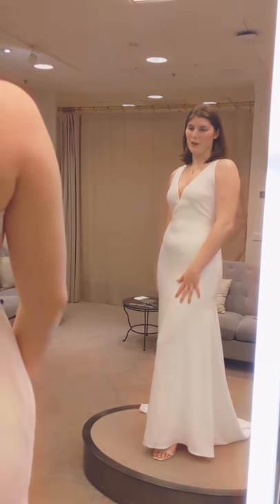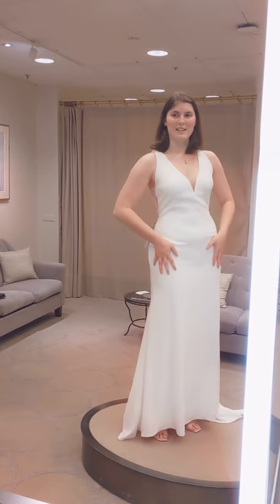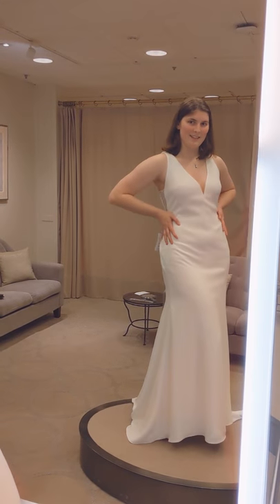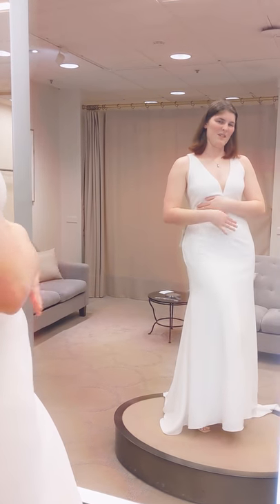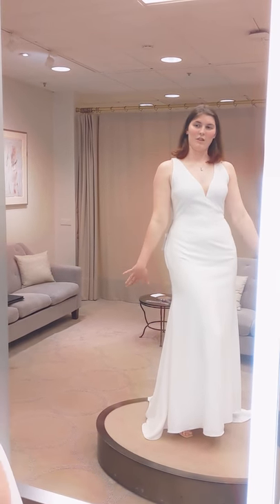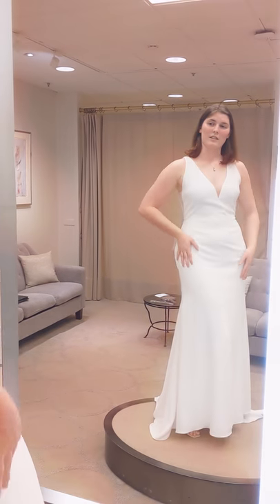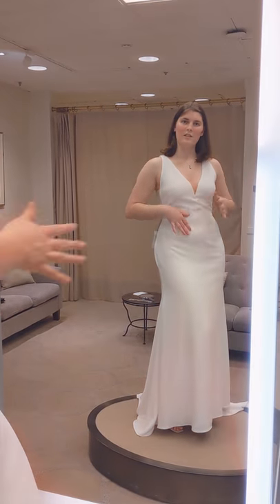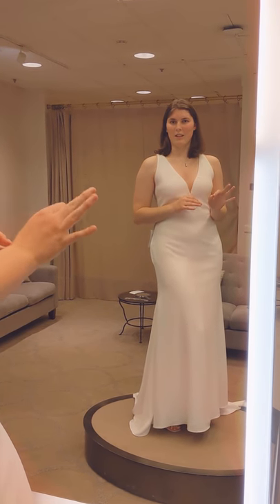Learn about crepe sheath wedding dress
Learn about a crepe sheath wedding dress.

Enjoy your very own FREE step by step virtual bridal stylist advice, tips, checklists and more!!!

You're Engaged and ready to shop for your wedding dress! Start your walk down the white aisle on the right foot. We've got you boo. Here's everything you need to know to book and schedule as stress-free as possible.